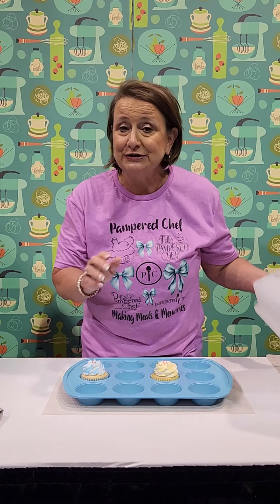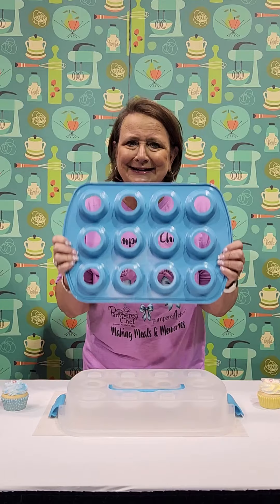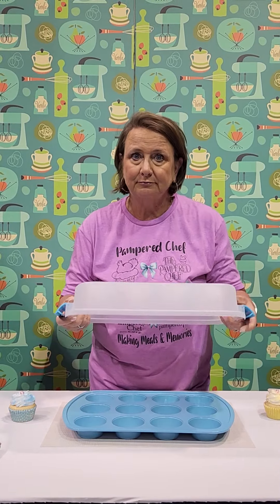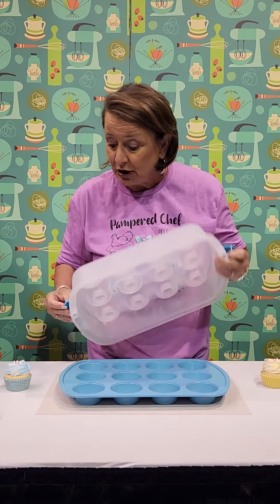New Cupcake Pan and Carrier